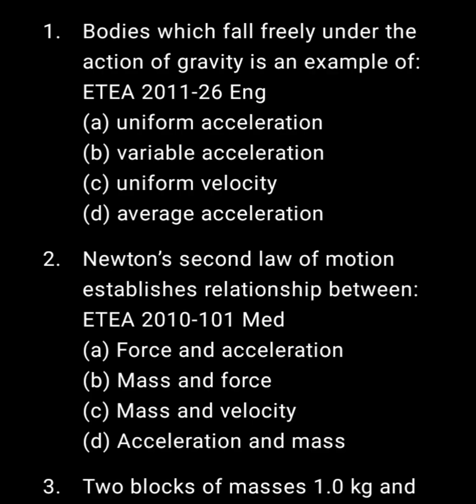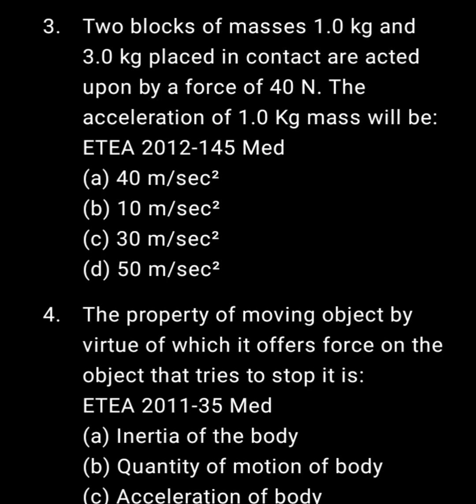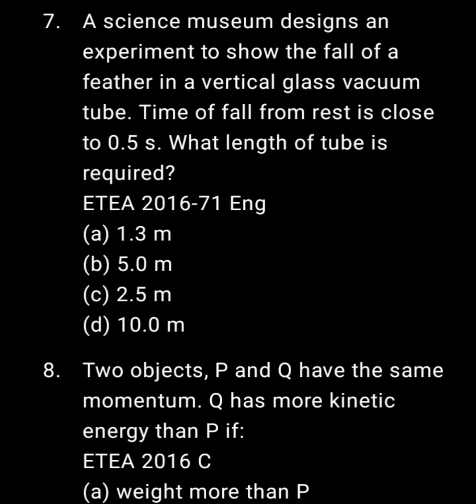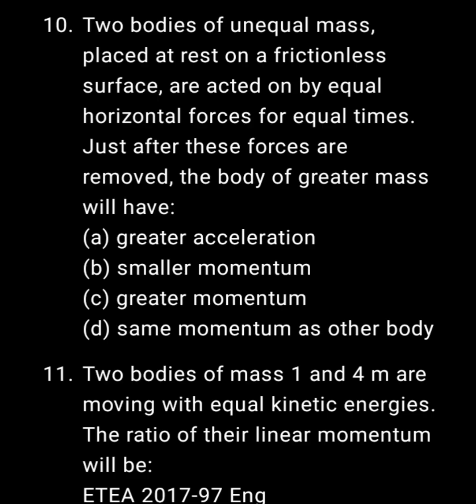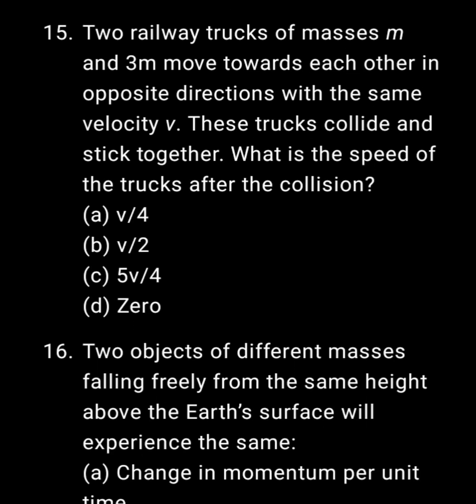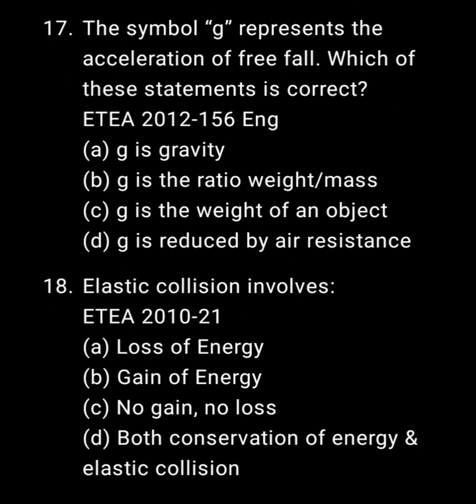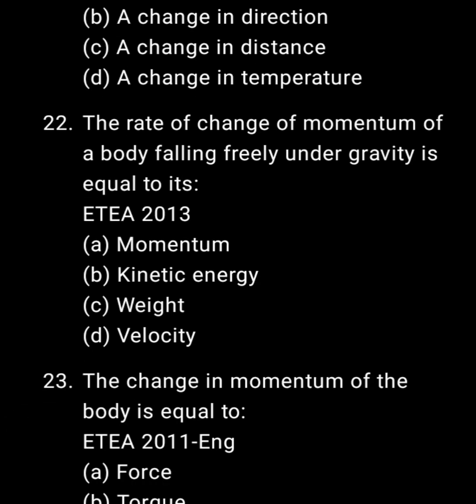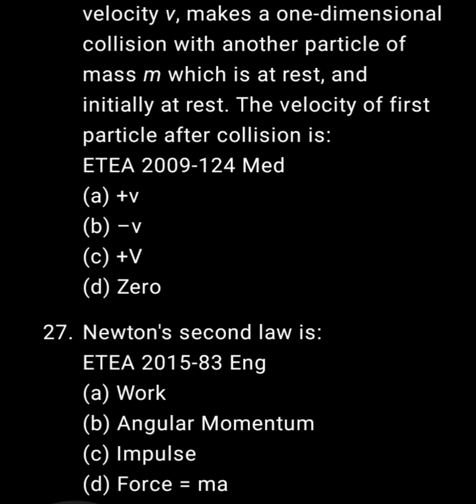Force & Motion - 40 Most Important MCQs Discussion for MDCAT & NUMS 2025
MCQs Force and motion ECAT || PMC || JEE NEET Physics || MDCAT |

Top 40 Physics MCQ | Newton's Laws of Motion | Science MCQs | NCERT Questions | Science GK | SSC GK

Sure! Here's the Title, Description, and HAGS (Headings and Subheadings) for "Force and Motion" in English:

"The World of Force and Motion"

Description:

Force and motion are fundamental concepts in physics that explain how things move and interact in the world around us. This project explores what force and motion are, how they are related, and how they affect everyday life. We will also learn about Newton’s Laws of Motion, different types of forces and motion, and see real-life examples and simple experiments to understand these concepts better.

HAGS

1. Introduction

2. What is Force?

3. What is Motion?

4. Relationship Between Force and Motion

5. Newton’s Laws of Motion

6. Types of Forces

7. Types of Motion

8. Examples in Real Life

9. Simple Experiments and Activities

10. Conclusion

11. Quiz or Fun Facts (Optional)